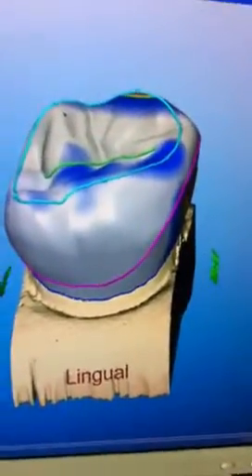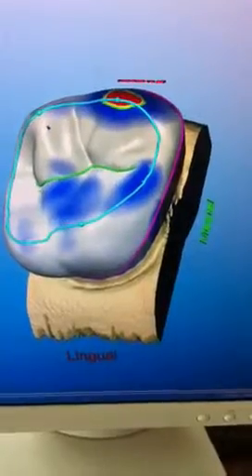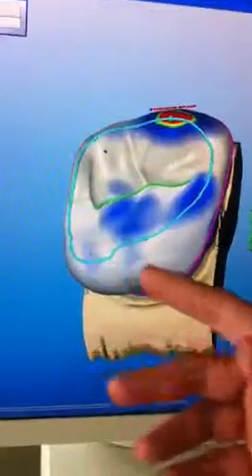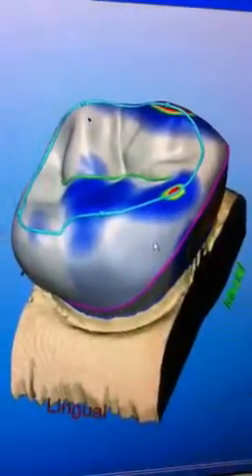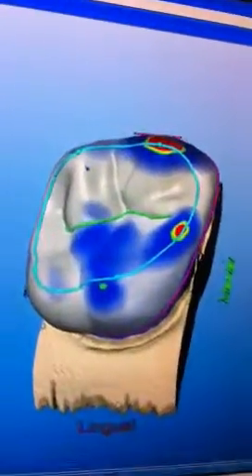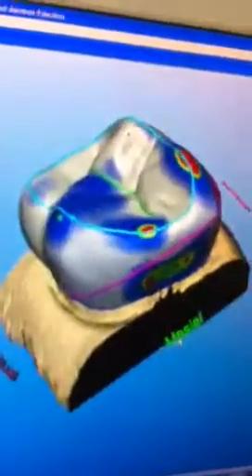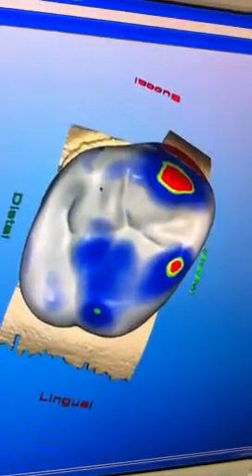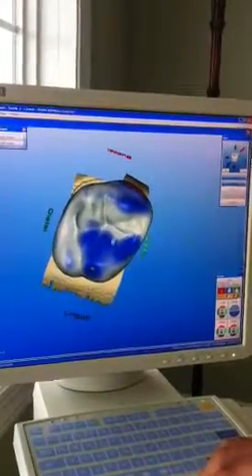cerac 3 (old version training)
Old Cerac 3 training in case u have older unit